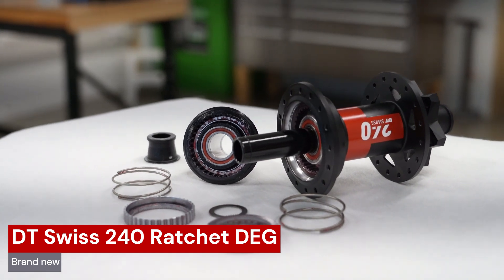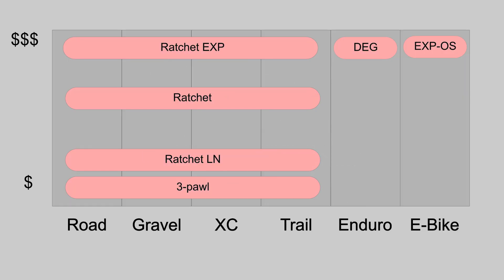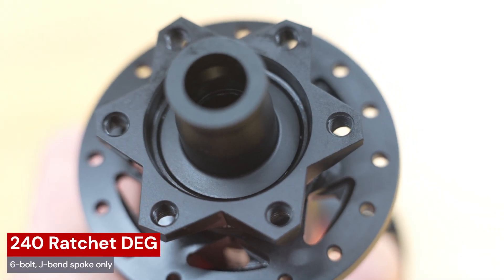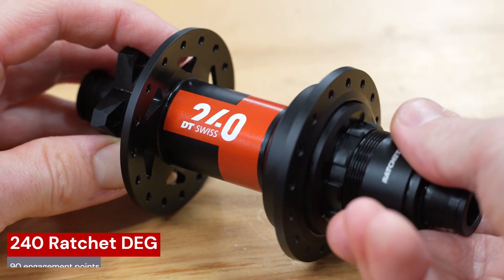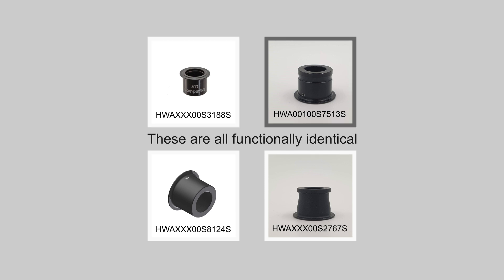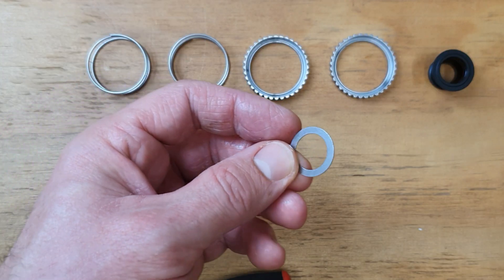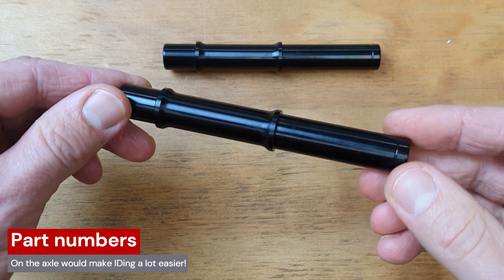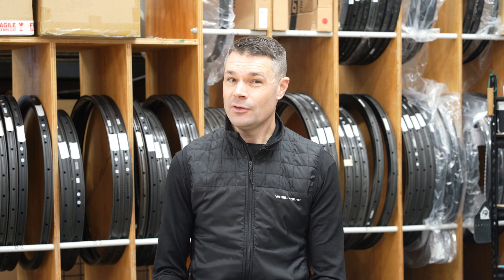DT Swiss 240 Ratchet DEG Deepdive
I’ve just spent a staggering 45 hours pulling apart, measuring, researching and comparing the 240 Ratchet DEG hub to its DT Swiss siblings so you don't have to.

All of this hub info including endcap matrix and axle charts lives on our